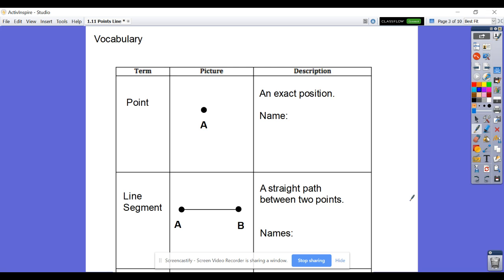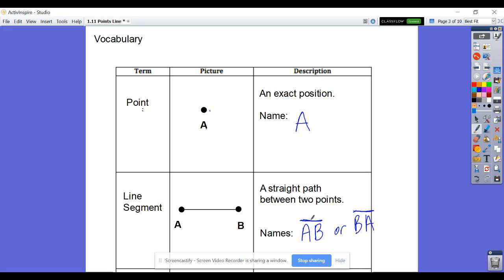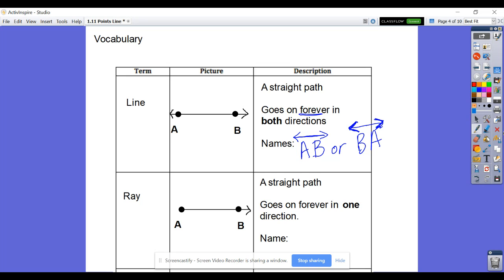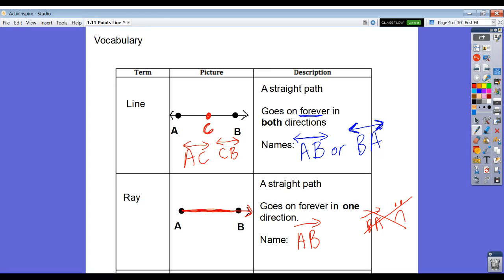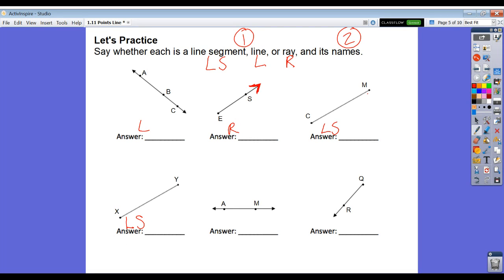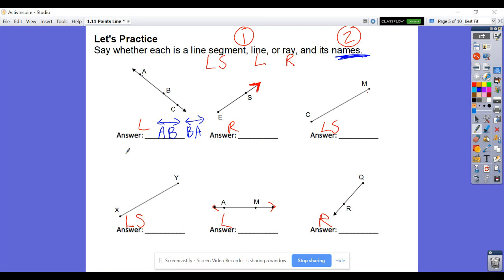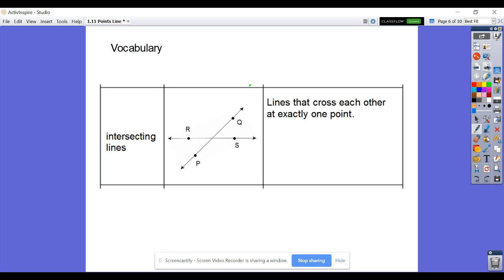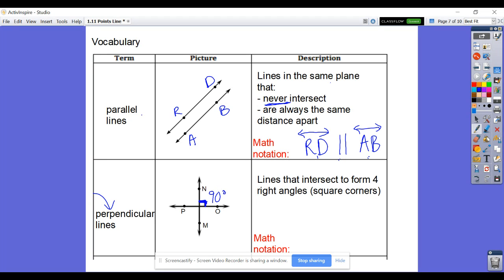1.11 Points, Lines, Line Segments and Rays